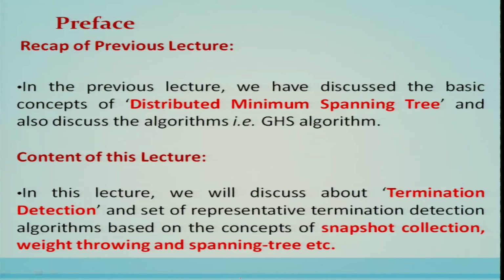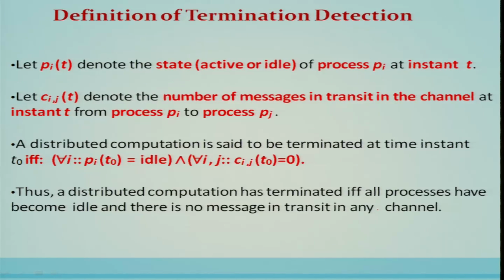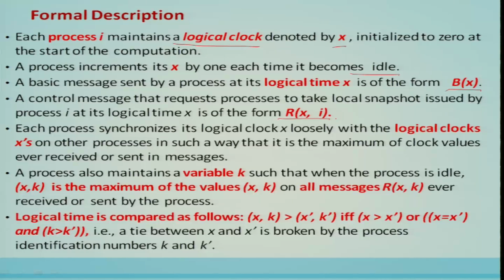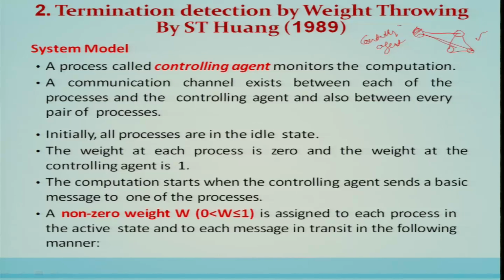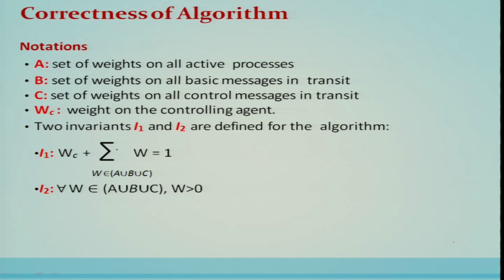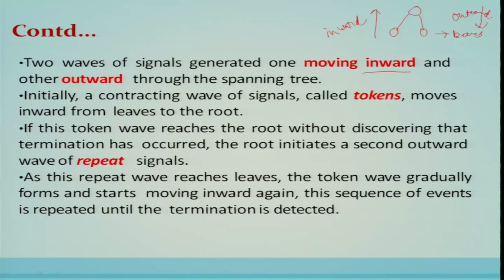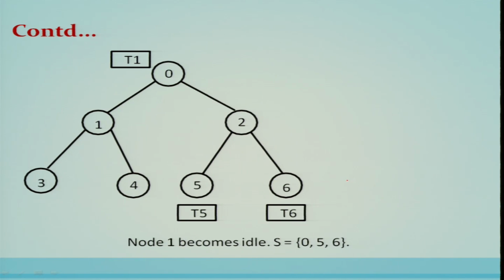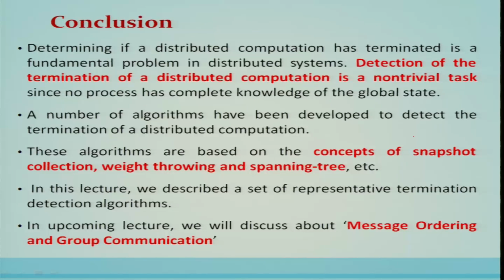Termination Detection in Distributed System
This lecture covers the following topics:

Concept of Termination Detection
Termination detection algorithms based on:
Snapshot collection
Weight throwing and
Spanning-tree etc.